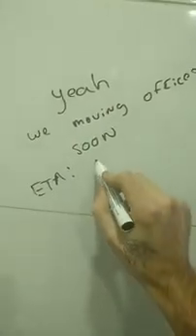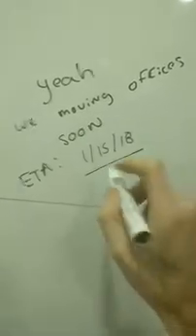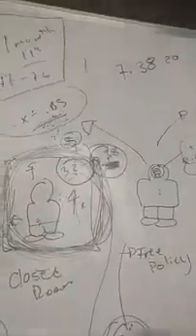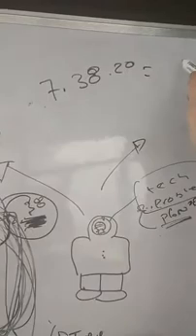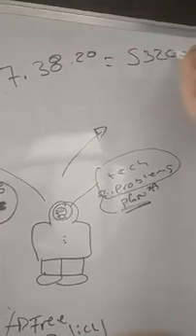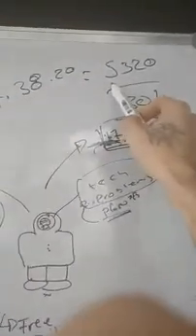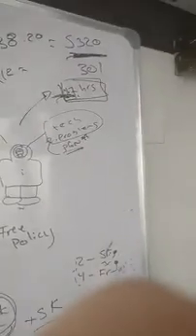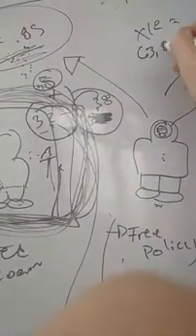Free Roam Policy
What is this free roam policy is all about?